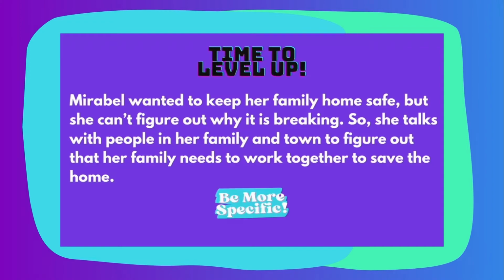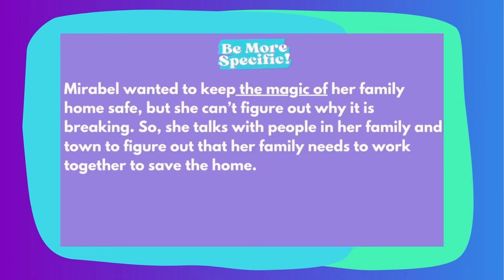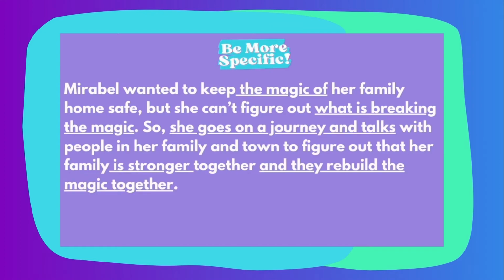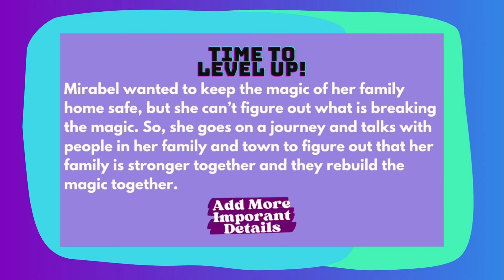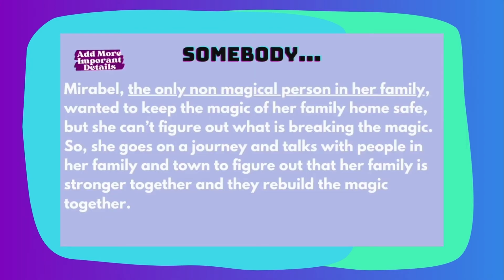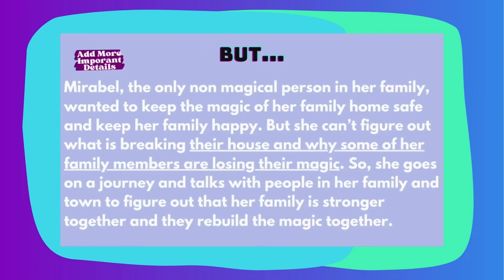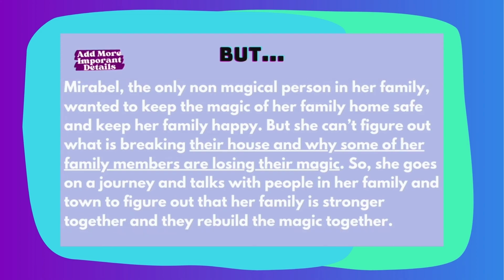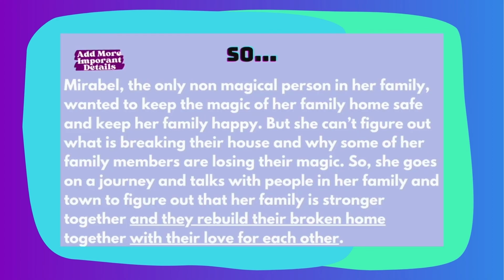Write a Summary (Somebody, Wanted, But, So)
Want to write a summary of a Fiction story? In this video I go over the strategy Somebody, Wanted, But, So, what it means and then go through an example of how to use it. I then level up the summary two different times by adding specific and then important details to make it more of a higher level summary.